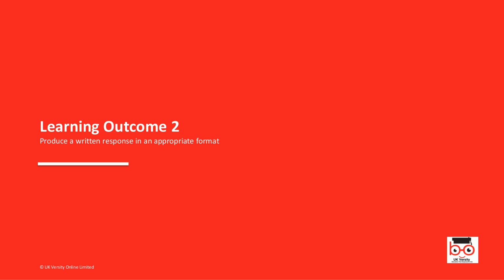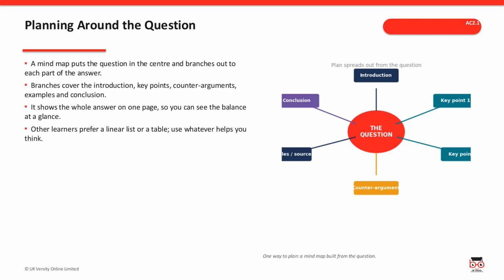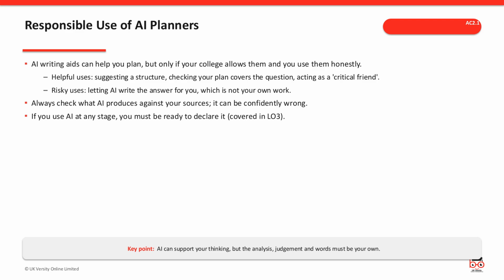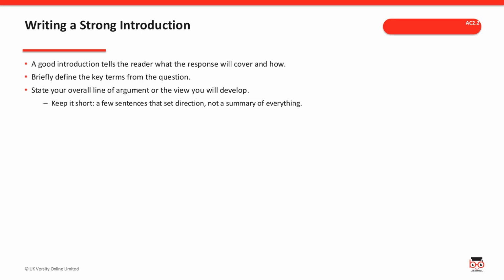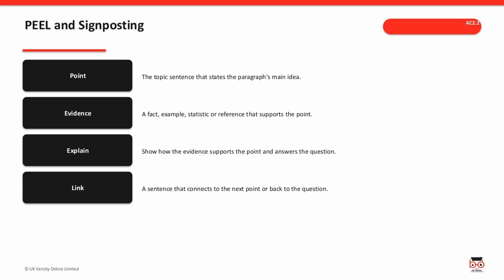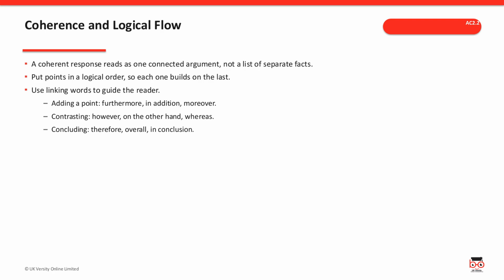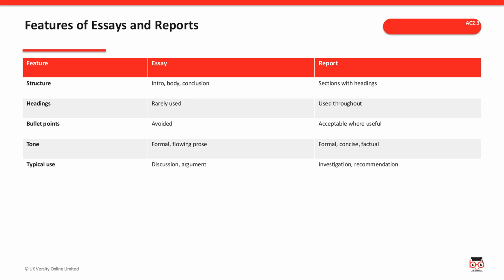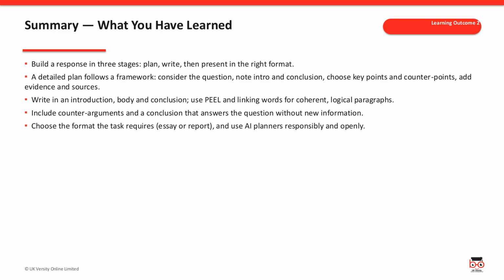Academic Writing Skills LO2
"Produce a written response in an appropriate format. This lecture is part of the Academic Writing Skills unit of the Ascentis Access to HE Diploma (Business) from UK Versity.

Unit: Academic Writing Skills
LO2: Produce a written response in an appropriate format

In this session we cover:
• From a Clear Question to a Finished Response
• Why Planning Matters
• A short outline of what each part of your response will contain and in what order.
• Planning Around the Question